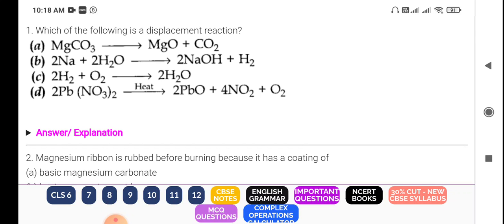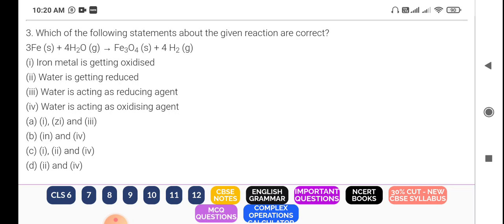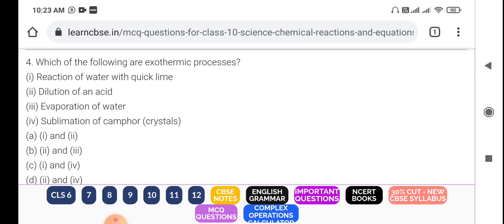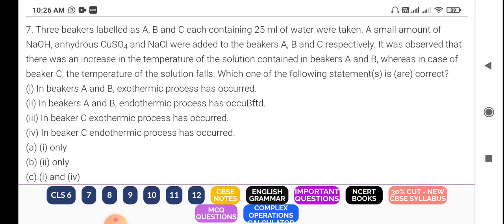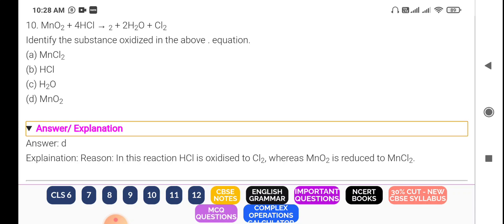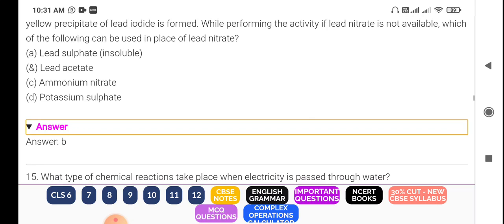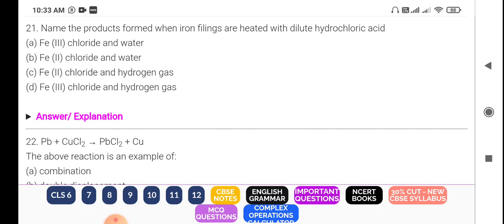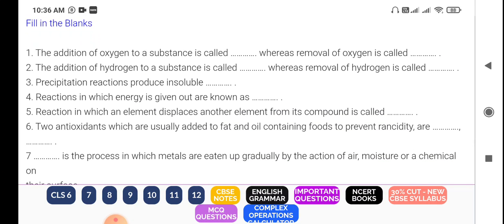MCQ MegaSciExa for Class X Science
Chapter I